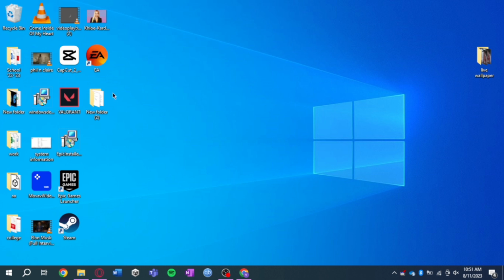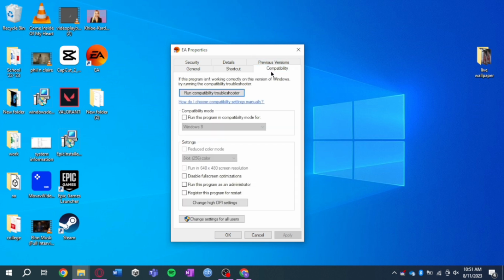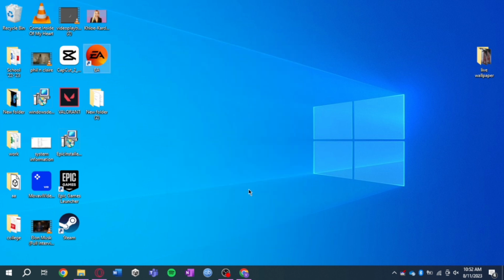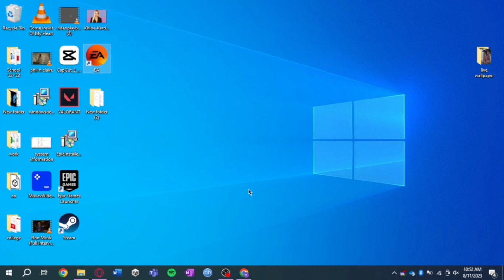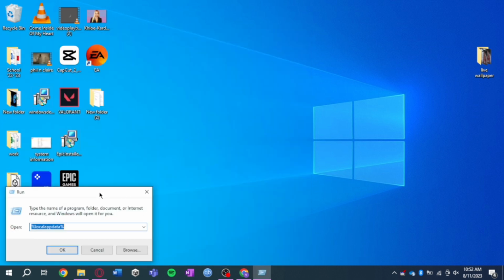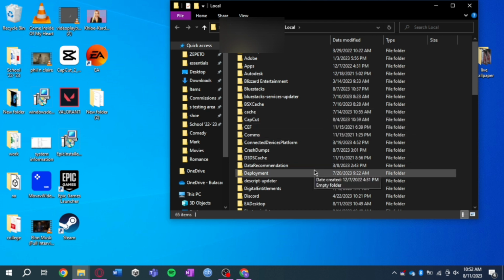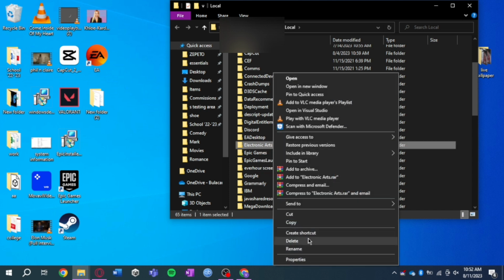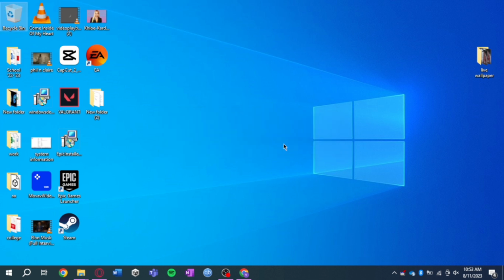How To Fix EA App Not Opening (easy solution)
How To Fix EA App Not Opening